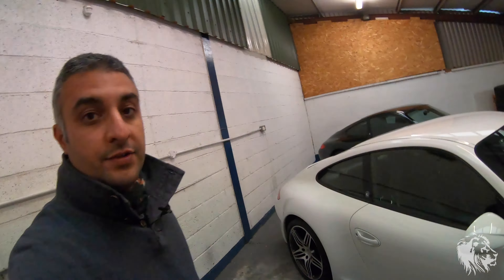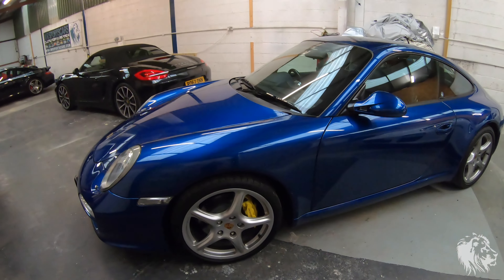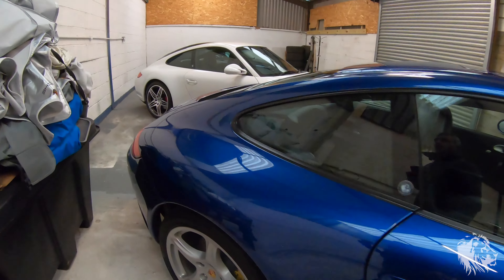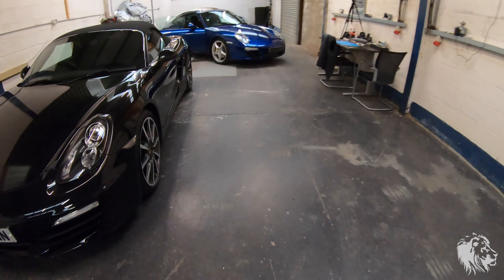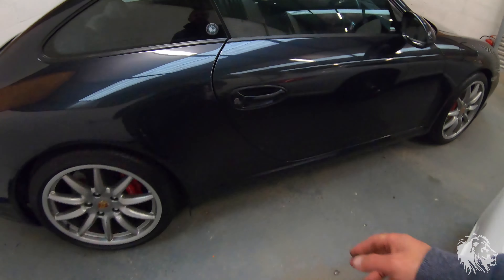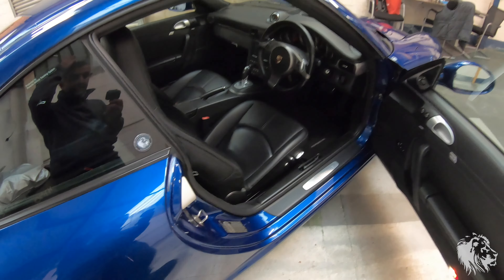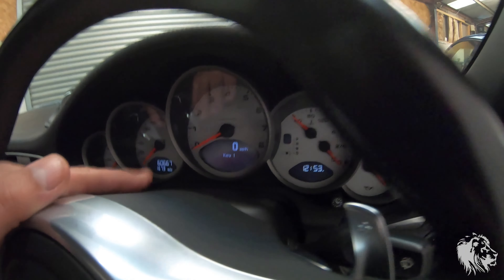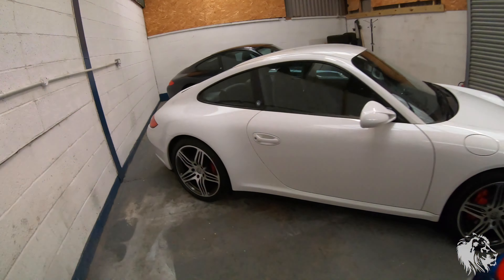Exploring 911 Carrera S 4S Turbo 997.2 Options with four examples! Ep.67 Diary Porsche Specialist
In this episode I compare the options on four examples of the 997 gen 2 911 Coupe, a 3.6 Carrera PDK, 3.8 Carrera S and 3.8 Carrera 4S Widebody.

Welcome to Diary of a Porsche Specialist! This is the sixty-seventh episode in a regular series of VLOG diaries of running a Porsche Specialist car dealership in the UK by me, Raj, owner of M R Sportscars Porsche Specialist in Hertfordshire.

Find out more about these cars, the business and the rest of our choice Porsche stock